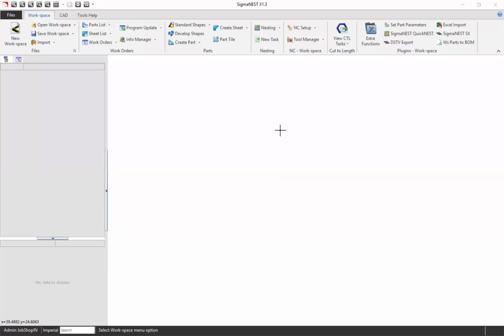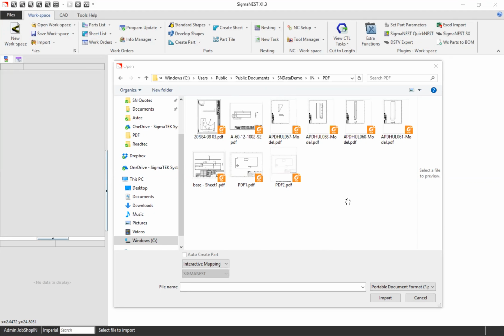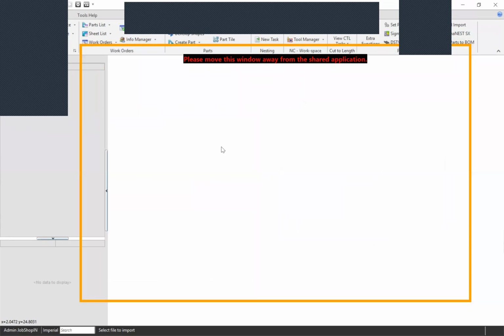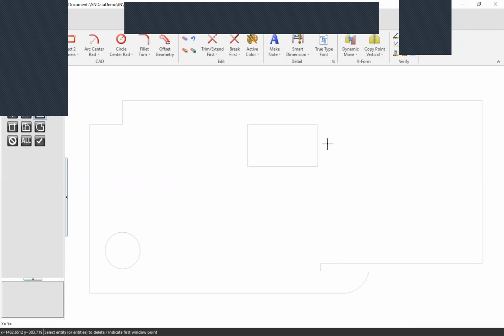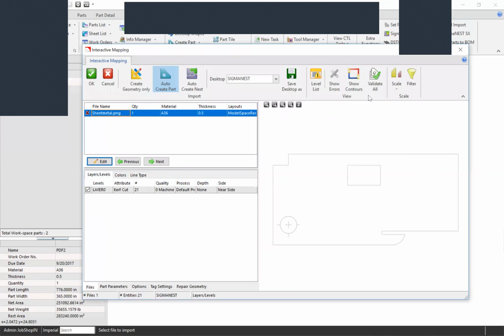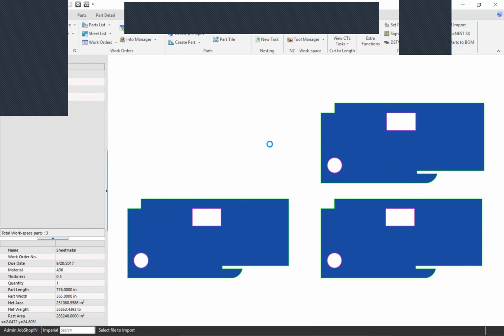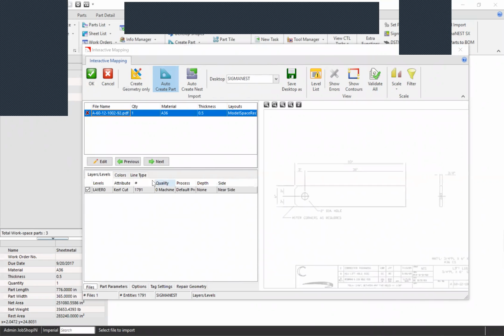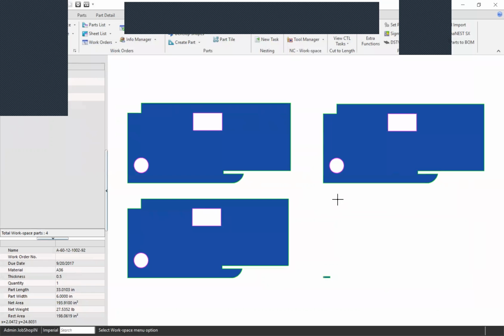PDF Image Importer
Webinar by Scott Taylor on the benefits of our latest PDF/Image Importer from Sept 20, 2017.